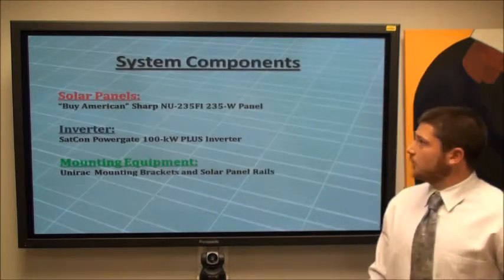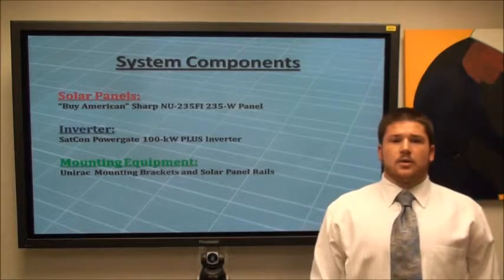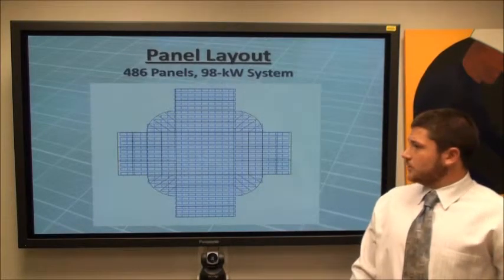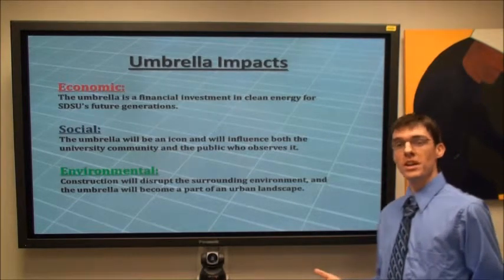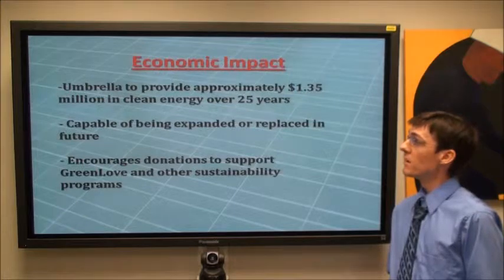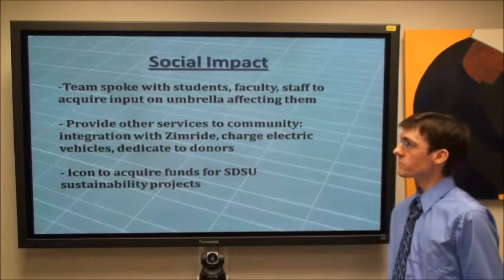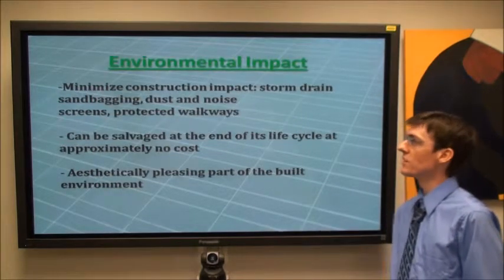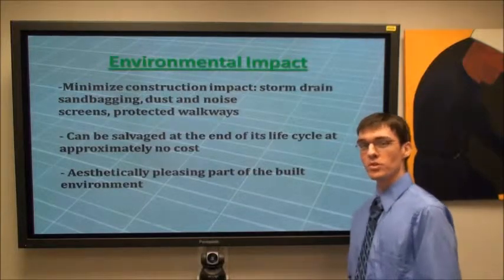CIVE495 Capstone Project Part 2.wmv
SDSU CIVE495 Solar Umbrella presentation. Part 2.